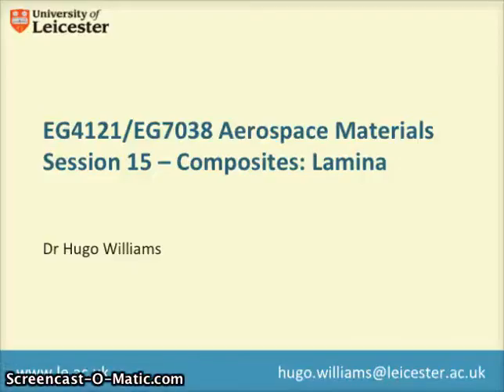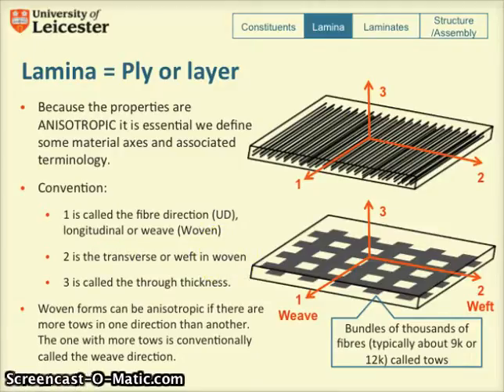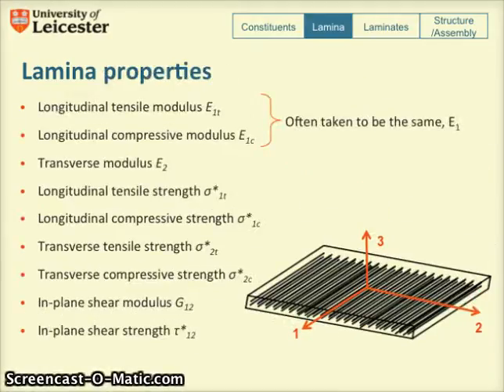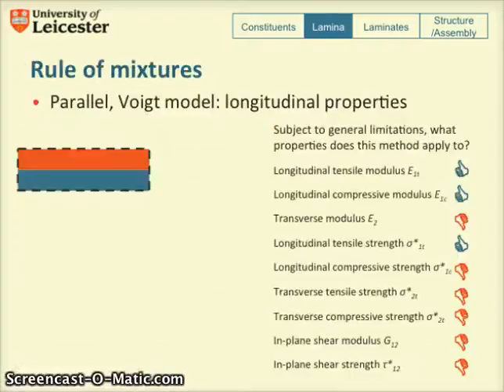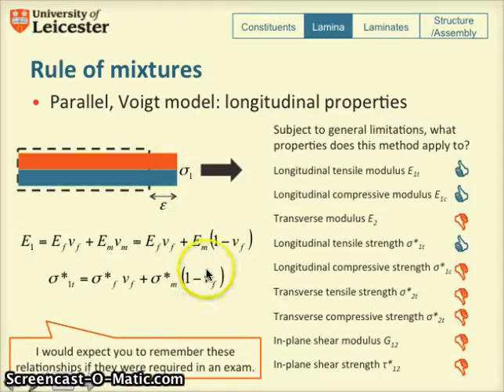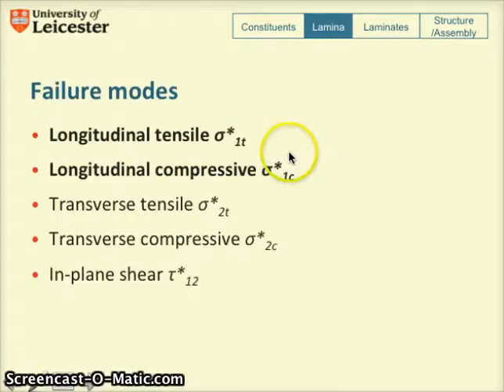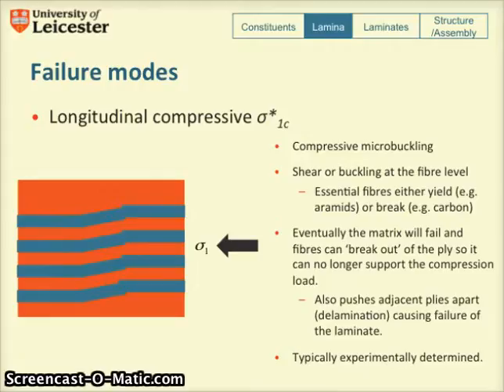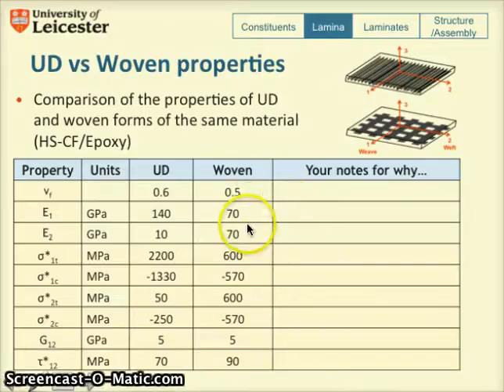Session 15 Pre-session Screencast on Composite Lamina